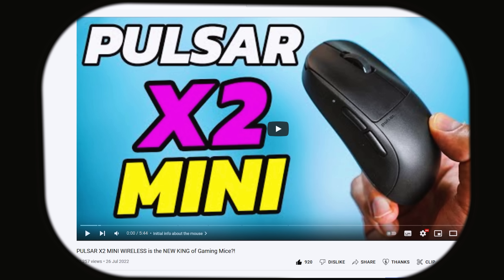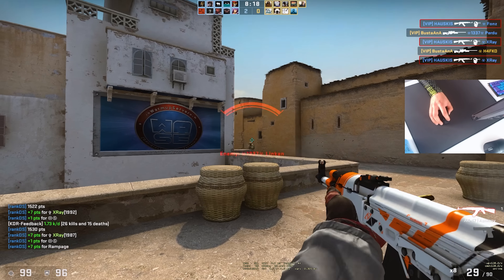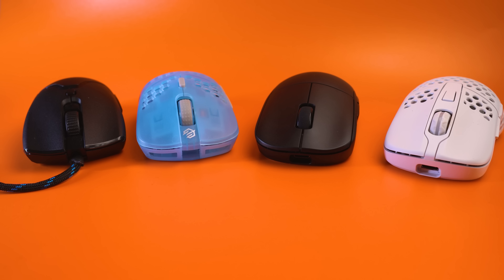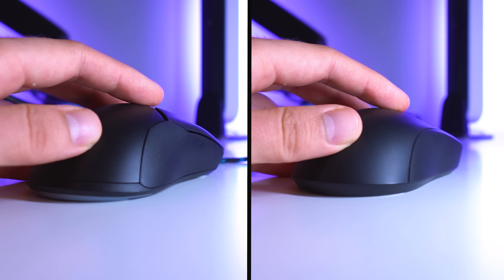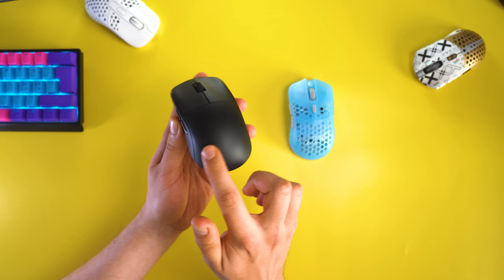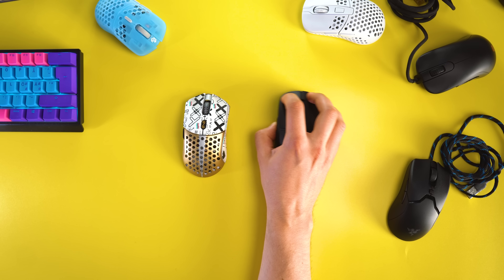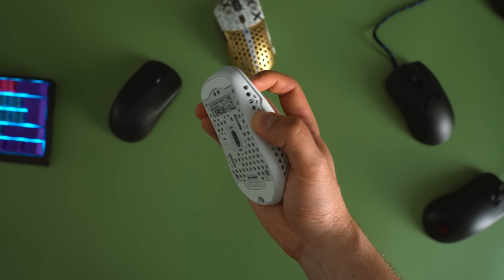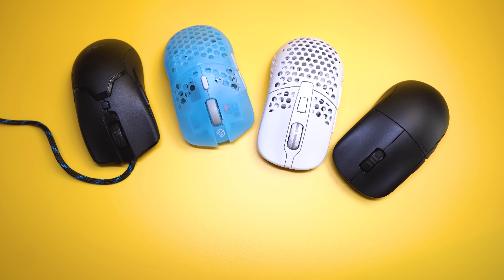PULSAR X2 MINI WIRELESS Full Review & COMPARISONS vs TOP SHAPES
Here is my final Pulsar X2 Mini Wireless video and it's compared against some of my absolute favorite shapes. (Xtrfy M42 Wireless, Razer Viper Mini and G-Wolves Hati-S Wireless)

00:00 Intro
00:16 Details recap & new information
00:55 Mouse feet
01:12 Sensor performance & value
01:50 Shape
02:23 X2 Mini vs Xtrfy M42
03:00 X2 Mini vs Razer Viper Mini
03:42 X2 Mini vs G-Wolves HT-S
04:33 God tier for fingertip grip?
05:25 In-game performance
05:52 What I would change?
07:17 Final thoughts